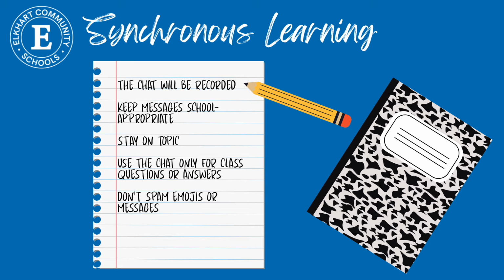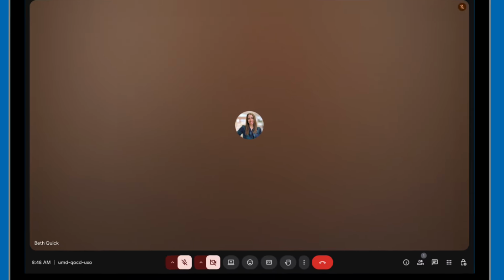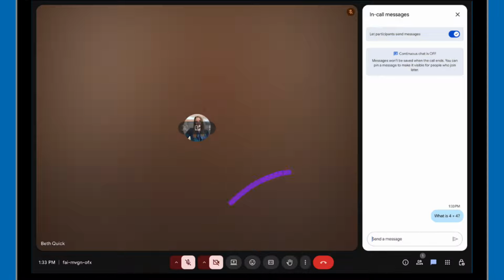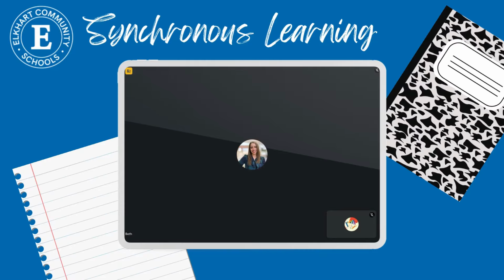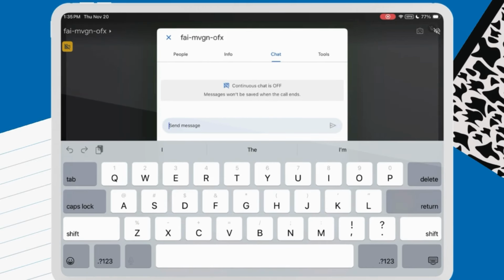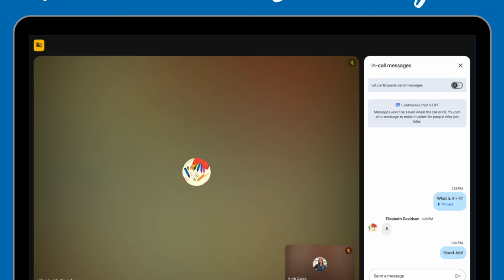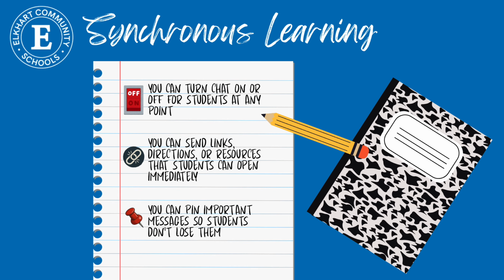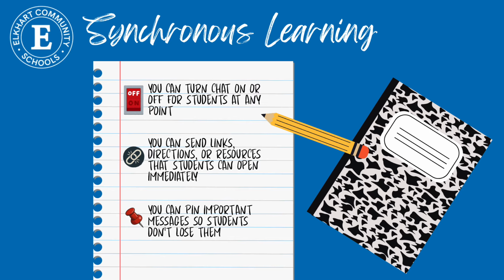Google Meet Engagement Tools: Chat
Boost engagement during synchronous instruction with Google Meet Chat! In this short tutorial, I’ll walk you through how to create, launch, and review chats to make your online lessons more interactive and data-driven.

Elkhart teachers!
📝 If you are a teacher in Elkhart, you can fill out the linked form to receive PGPs for watching this video. Don’t forget to complete it when you’re done!
 Check out the other videos in this series to explore additional Google Meet features and classroom management tips on reducing tech stress and boosting teaching success.